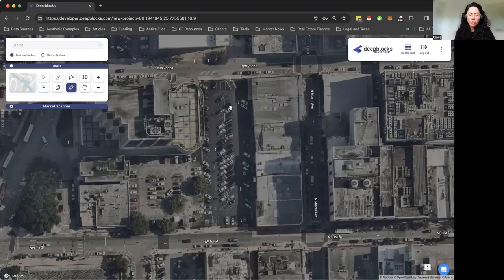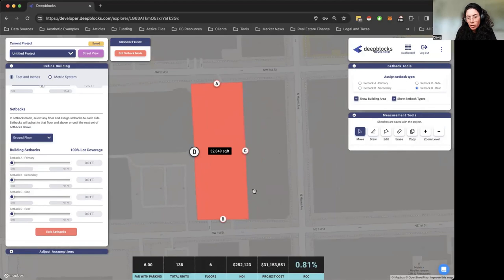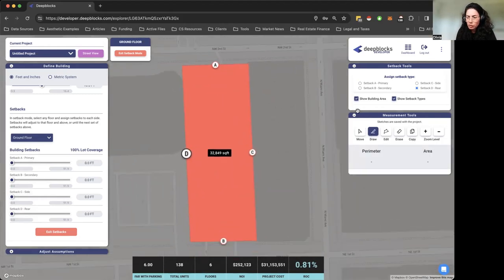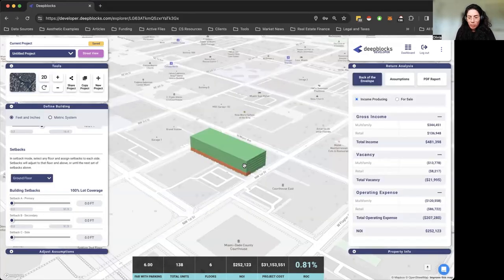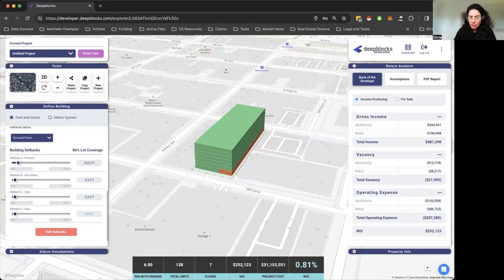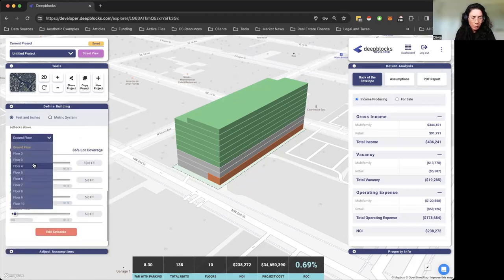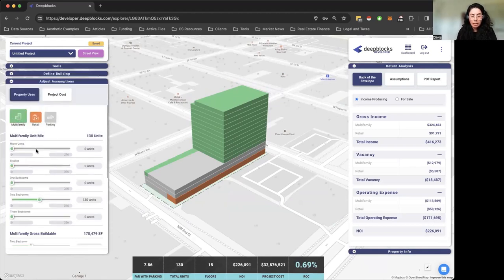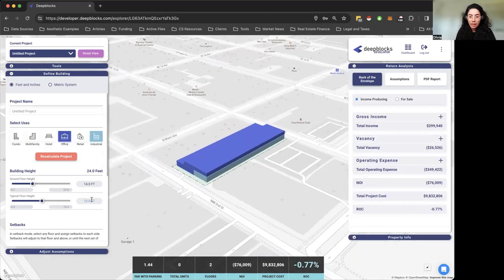Deepblocks Developer - Tutorial - 3D Model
In this tutorial, we dive into the 3D Model feature of Deepblocks Developer, where you can transform a drawn parcel into a visual feasibility study. Olivia Ramos walks through how to use setbacks, floor plates, parking, and unit layouts to quickly test development capacity and project performance.

Learn how to:

Apply and adjust setbacks on all sides of a parcel

Shape building footprints and floor plates for creative massing

Estimate units, retail space, and parking requirements

Model different uses such as multifamily, retail, office, hotel, or industrial

Test rents, expenses, and assumptions to see instant return on cost changes

With the 3D Model, you can explore how zoning rules and financial assumptions interact—helping you understand what can realistically fit on a site and whether it aligns with your development goals. It’s a fast, visual way to run feasibility studies without diving into architectural design software.

This video is part of the Deepblocks Developer Tutorial Series, where we show you step by step how to use our tools to make smarter, faster real estate decisions.

👉 Try Deepblocks today and unlock smarter real estate decisions.
🔗 Deepblocks.com